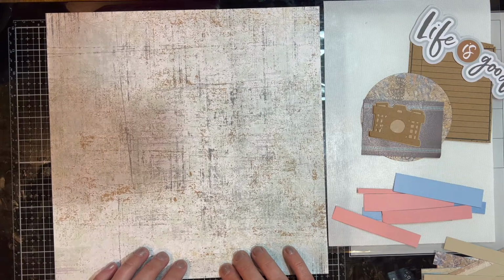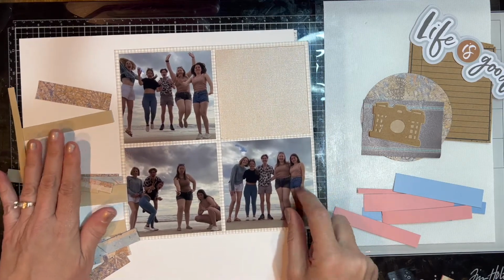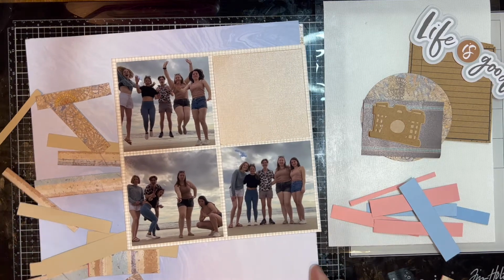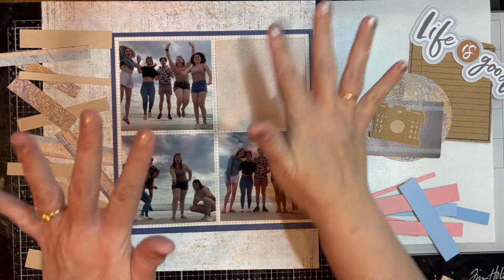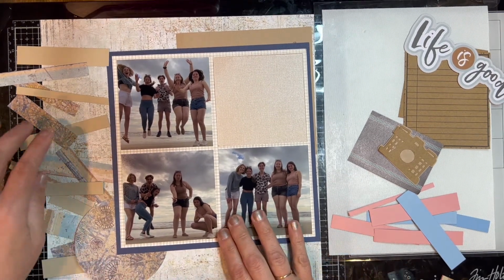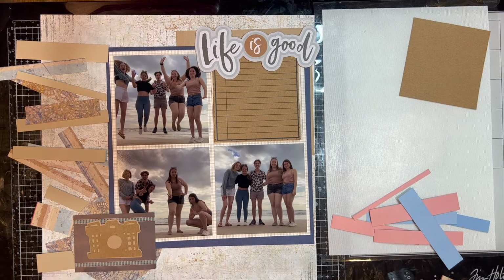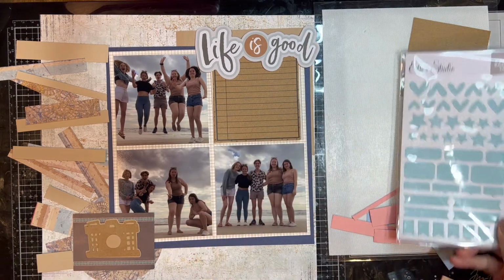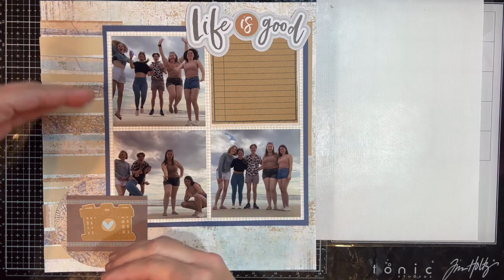BestOf30DSCBL Day Four - Life is Good Scrapbooking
Follow along to watch me do the 30 Days of Sketches by Christy's Beautiful Life.

Paper cutter
Tombow Mono Liquid Glue Aqua
Tonic Studios Tim Holtz Mini Snips